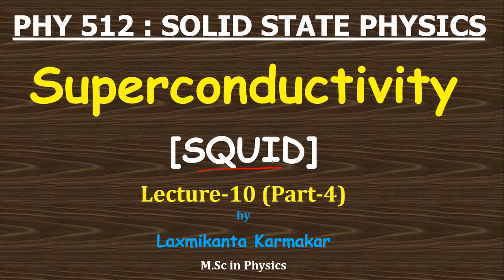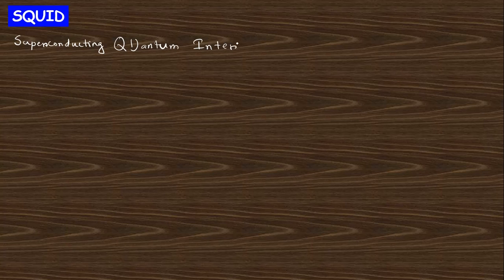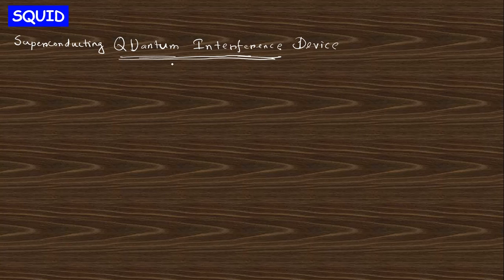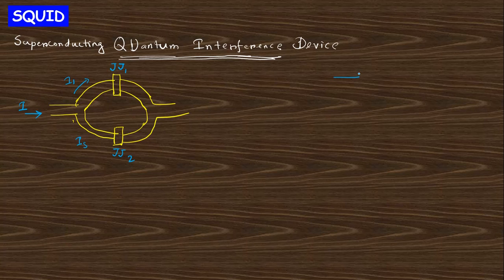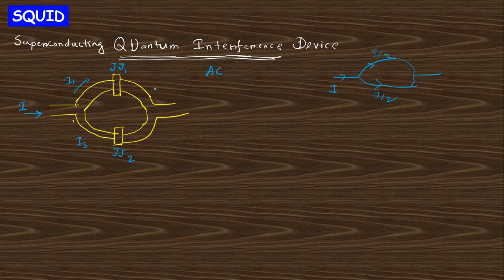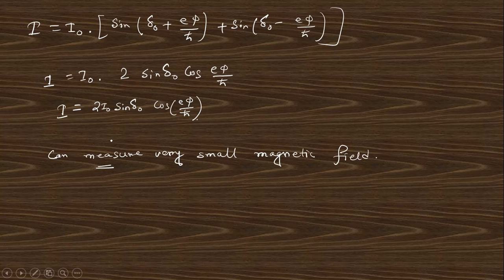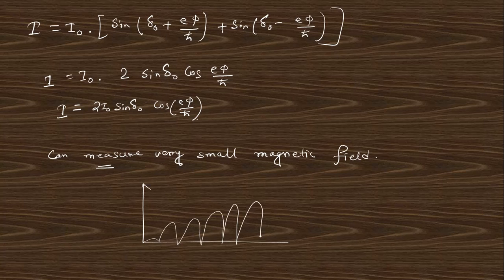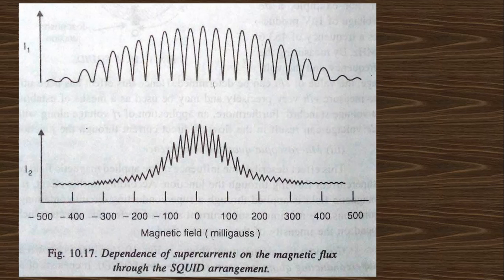11-Superconductor- L 10- part 4- SQUID